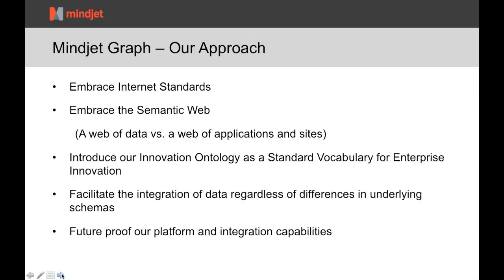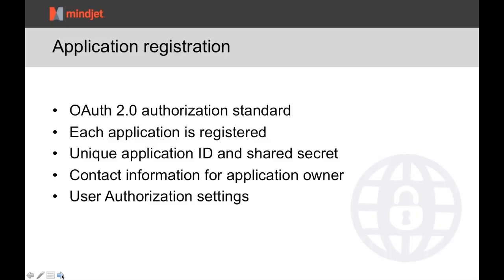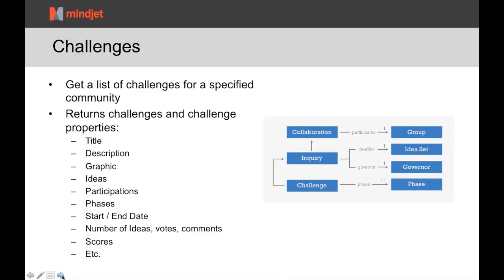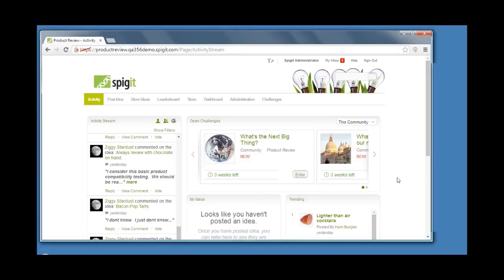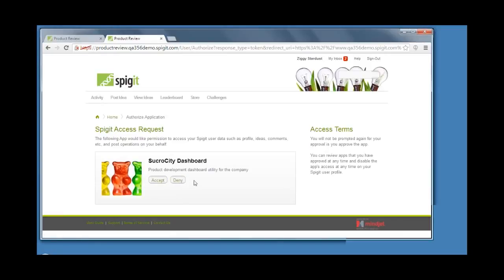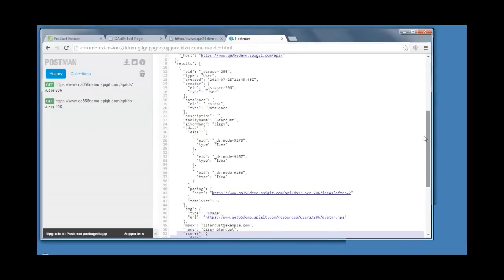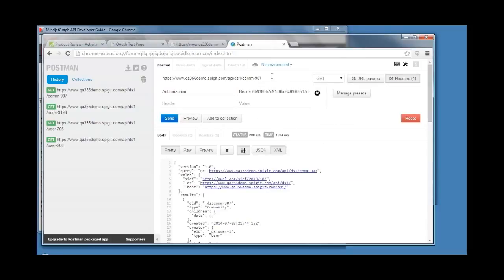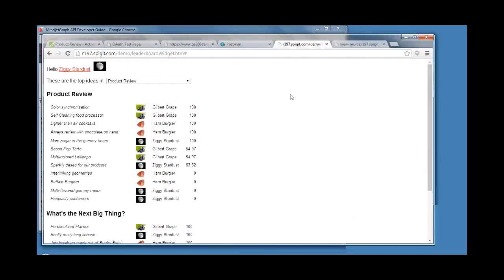Future-Proof Integration of Innovation Management & Enterprise Apps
Milind Pansare, VP of Product Marketing at Mindjet; Charles Bergeman, Technical Product Manager at SpigitEngage; and Michael Connor, Software Architect at Mindjet discuss the next generation of innovation platform APIs, including:

- Why a fresh approach to Innovation Management APIs is needed
- What's in the Mindjet Graph APIs
- How you can begin using them today for your enterprise integrations
- Customer experience insights from beta testing of these APIs
- Why this approach has future implications that are analogous to the IoT